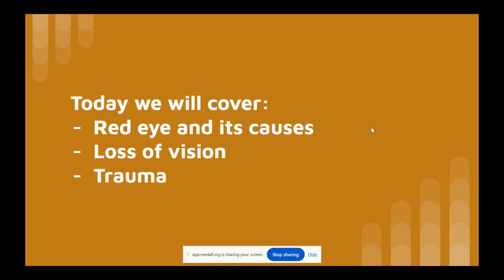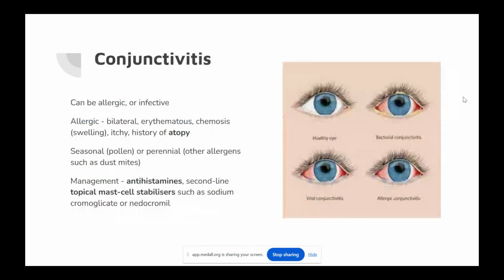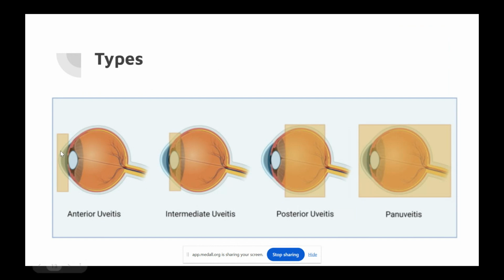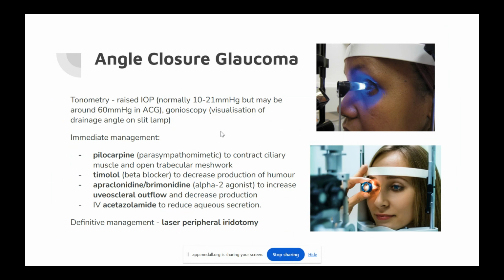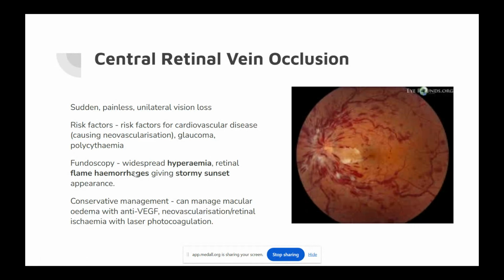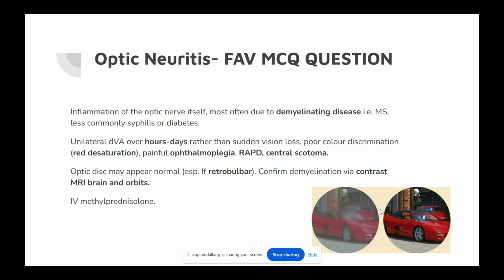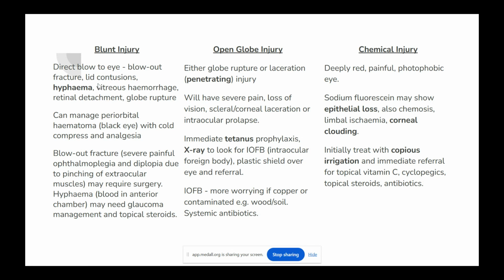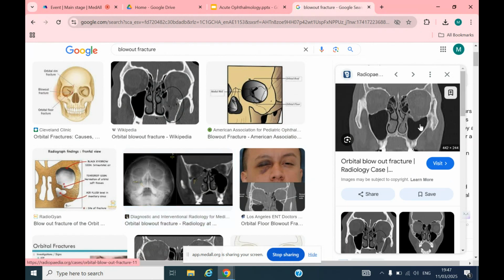Final Year Series: Acute Ophthalmology UKMLA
Prepare for OSCE and UKMLA ophthalmology content. Join us for a 1hr session covering acute ophthalmology basics presentations.

This session will be led by Dr. Maiar Elhariry.

Learning objectives
1. To understand common acute ophthalmic conditions, their etiologies and symptoms, to improve initial patient assessment accuracy.
2. To be able to formulate differential diagnoses for acute ocular complaints using history taking and physical exam findings.
3. To attain knowledge about various investigations in acute ophthalmology, including when and how to order, interpret and act upon the results.
4. To be capable of formulating immediate management plans for acute ophthalmic emergencies, using evidence-based guidelines and practices.
5. To gain confidence in handling real-life ophthalmic cases and enhance understanding for the UKMLA and OSCE examinations.